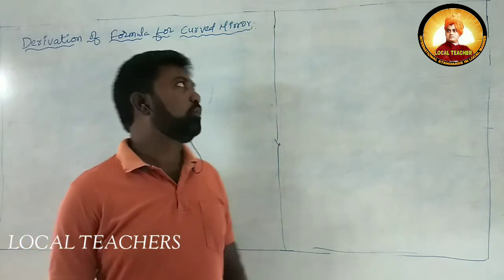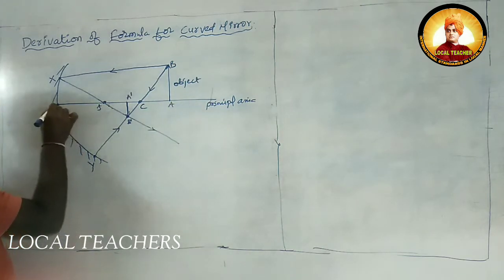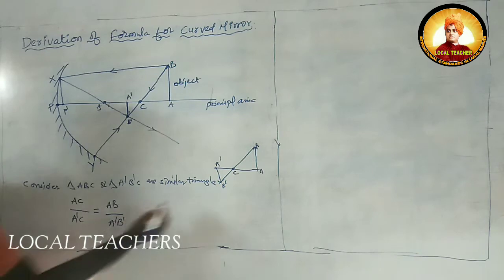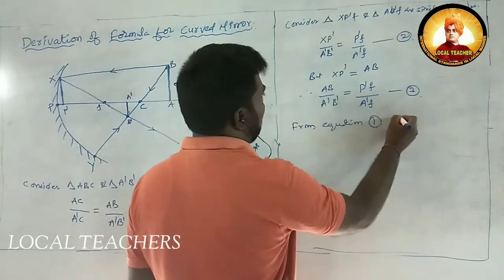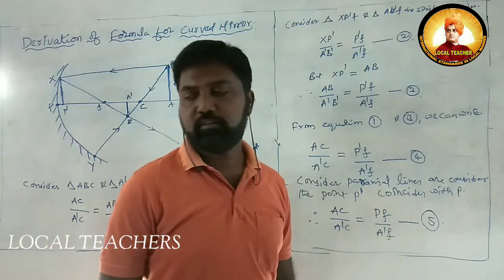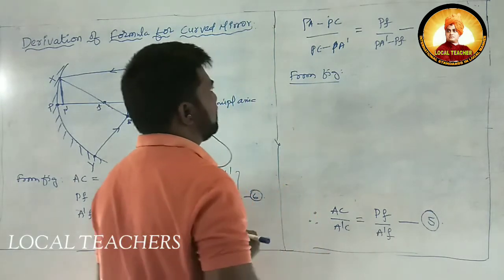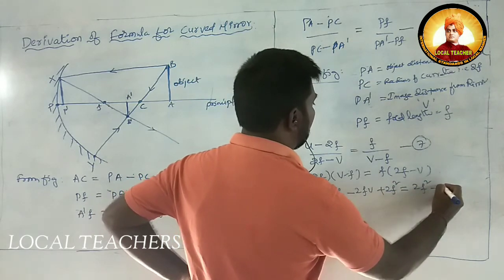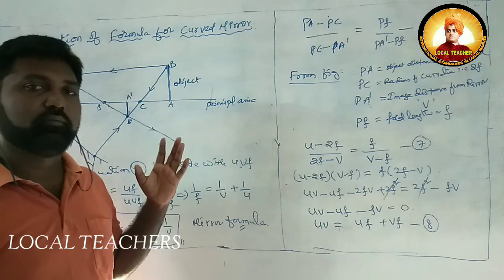Mirror formula (Derivation of formula for curved mirrors)....10th standard.